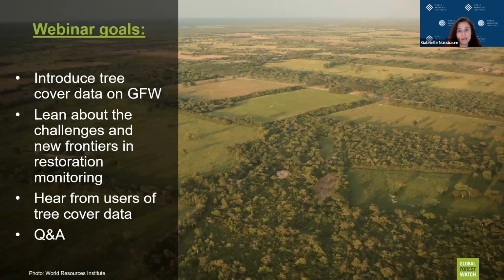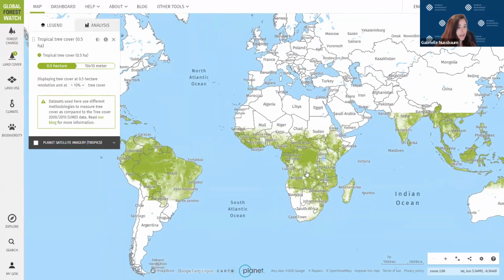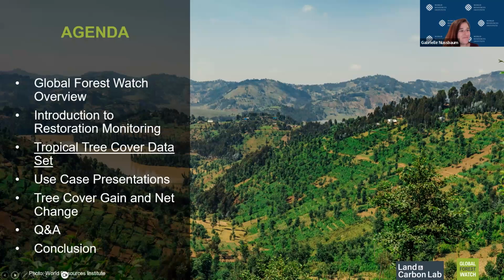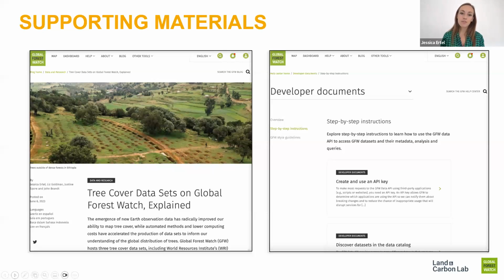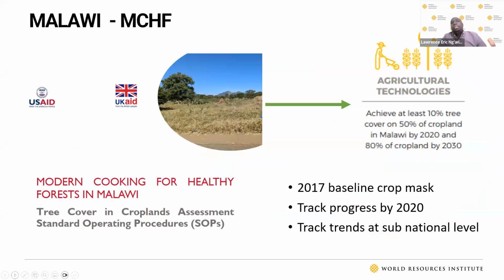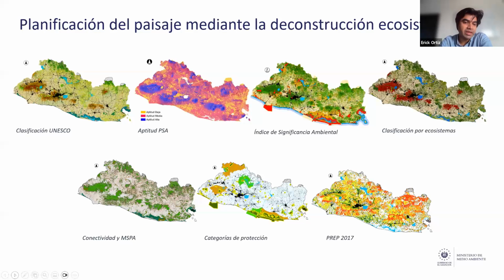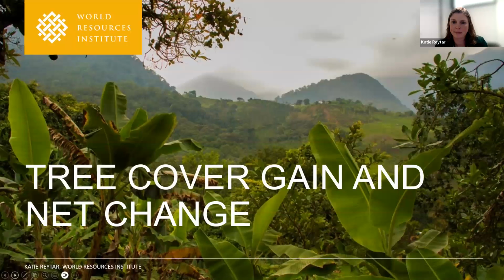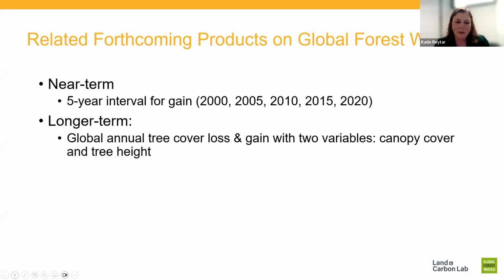Webinar: Tracking Tree Cover: Using Global Forest Watch Datasets for Restoration (English)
The emergence of Earth observation data has improved the ability to map tree cover and inform a better understanding of the global distribution of trees. Global Forest Watch (GFW) hosts a variety of data sets that can be used for monitoring trees, but why do they matter? How can they be used for specific applications? This webinar will introduce newly released datasets that can be used for the purposes of tracking restoration efforts. The datasets featured in this session include the University of Maryland’s Global Land Analysis and Discovery laboratory (GLAD) tree cover gain and net change data, as well as Land and Carbon Lab’s recently updated Tropical Tree Cover data (formerly called Trees in Mosaic Landscapes).

The Tropical Tree Cover data set maps tree cover across the tropics and can provide useful insights for those interested in monitoring trees in non-forested areas, especially in drylands, urban areas and on cropland, as well as at small spatial (local) scales.

The GLAD Lab’s tree cover gain and net change data sets, which are based on tree height information, are useful for understanding how the world’s total forest area –both gain and loss—has fluctuated over the past 20 years. This data can provide insights into national- and global-scale deforestation and restoration targets.

Our webinar presented the TTC data on GFW along with an introduction to the tree cover gain, & net change data. We shared insights that users can gather from these data sets for restoration monitoring, including user presentations on the applications of these data sets data driven policy impacts.

The webinar was hosted in English, and simultaneous translations for the webinar was provided in Spanish, French and Portuguese.